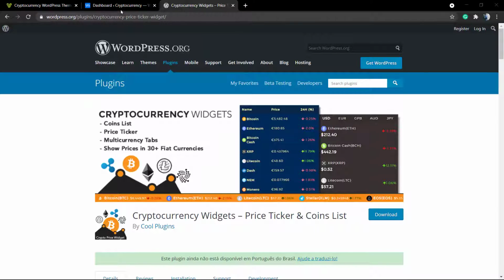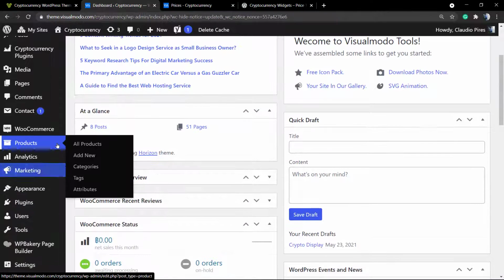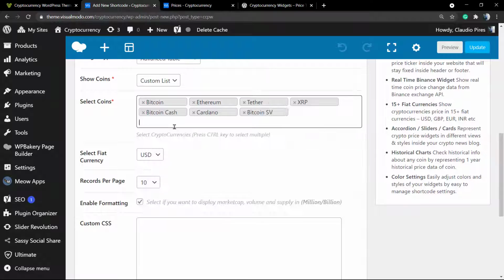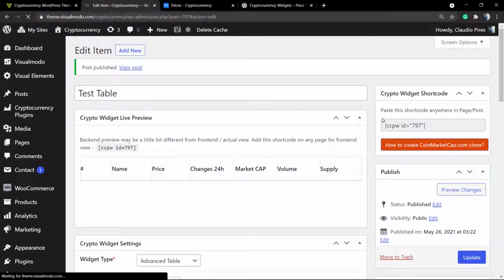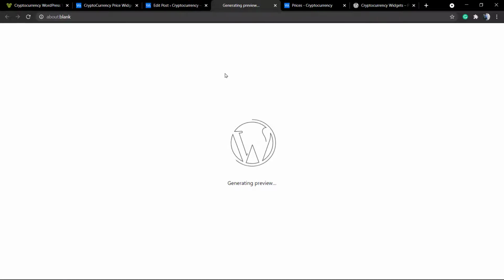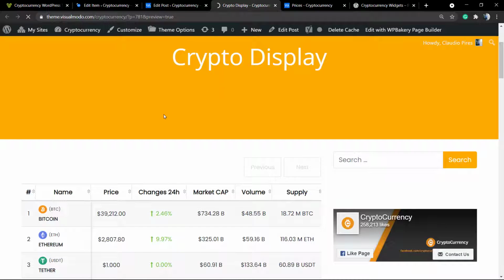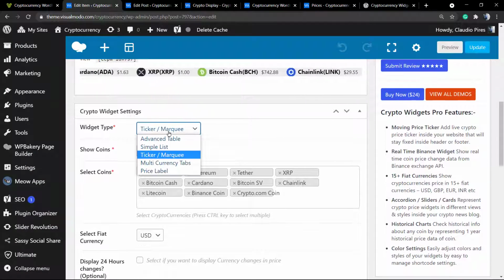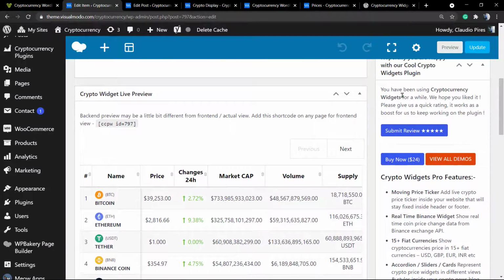How To Embed Cryptocurrency Graphics in Your Website For Free? Part 3: Multi coins Prices Display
In today's website building video tutorial, we'll learn how to embed and display cryptocurrency data and graphics in your website for free in a simple, fast and effective method.
If you are building a website in the cryptocurrency space, you need a way to showcase real-time quotes on many different cryptocurrencies (or coins). If you have ever personally invested in (or traded) digital currency like Bitcoin, you may be familiar with the obsession of checking those real-time quote updates (I know I have). So whether you are running a blog on cryptocurrency or a full-fledged online exchange, it’s always a good idea to keep that data visible to users.